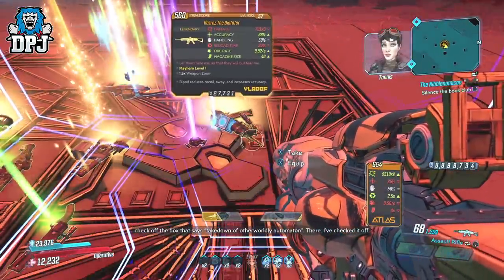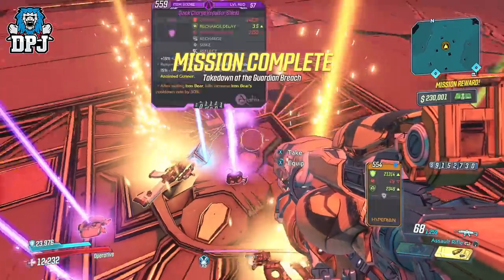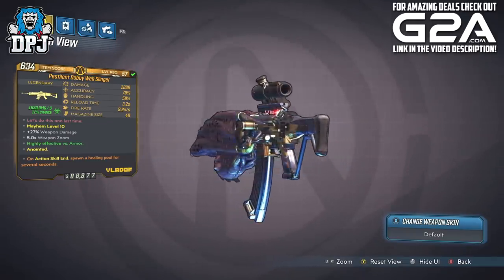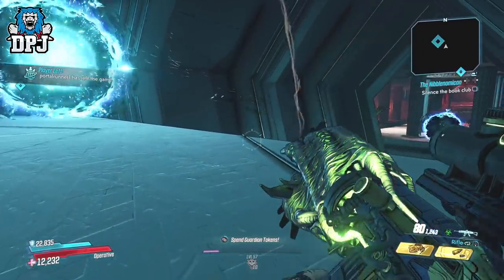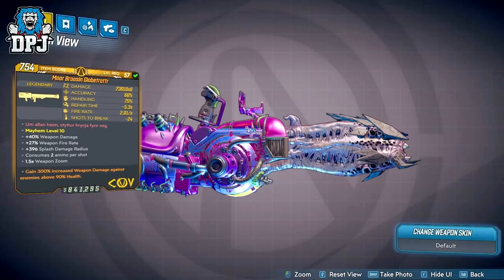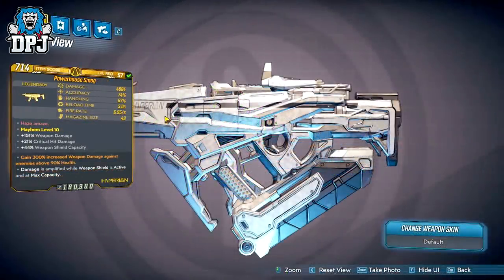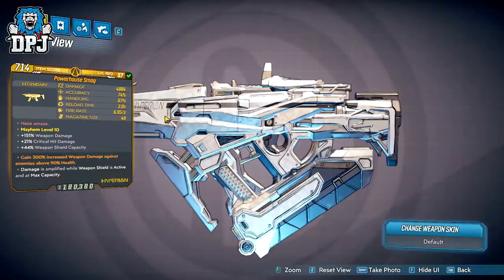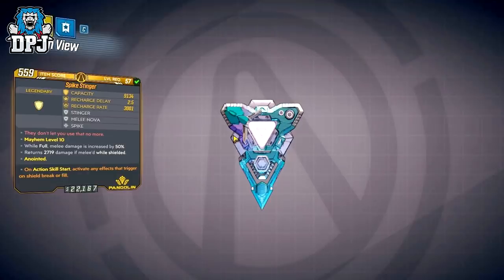Borderlands 3 - ALL NEW RAID LEGENDARIES - Guardian Takedown Lootpool - Where What Drops Raid Loot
In this Borderlands 3 video we check out the Takedown At The Guardian Breachs Lootpool.